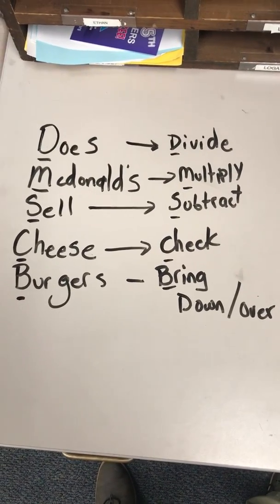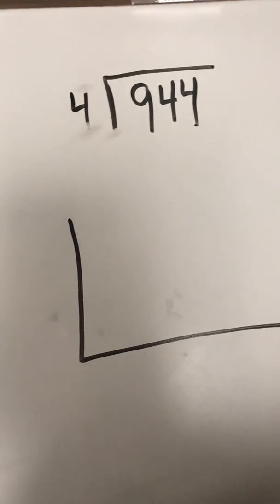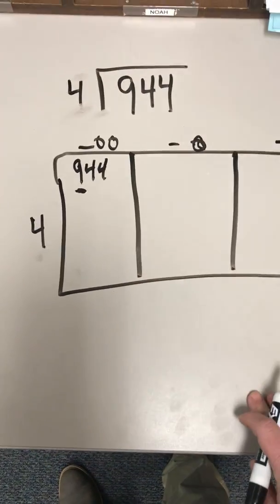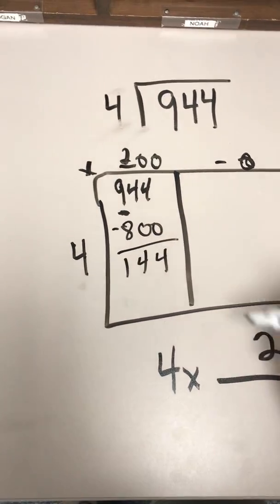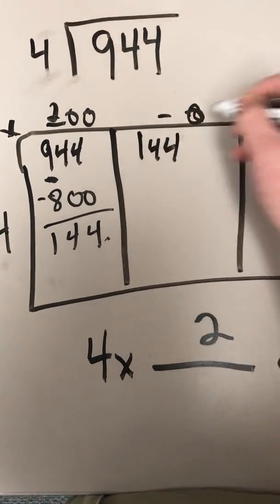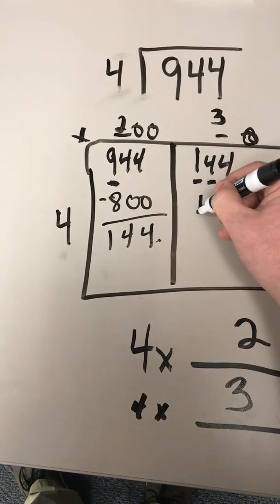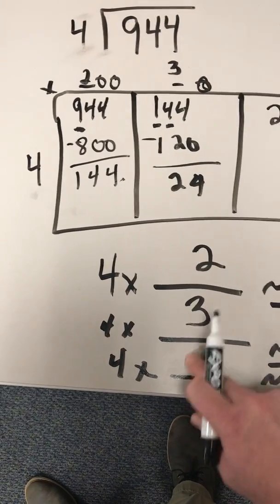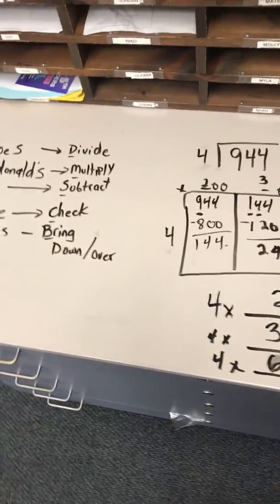Long division example